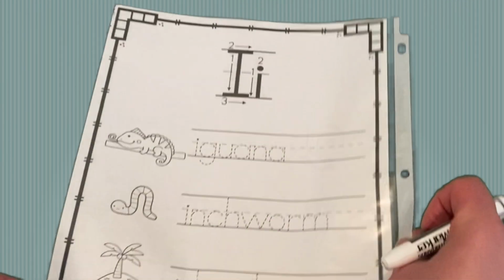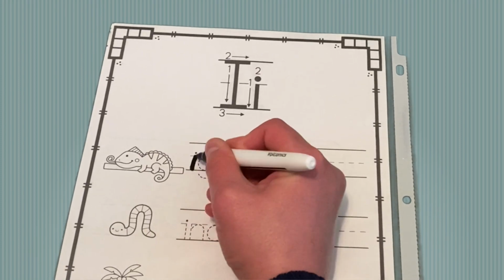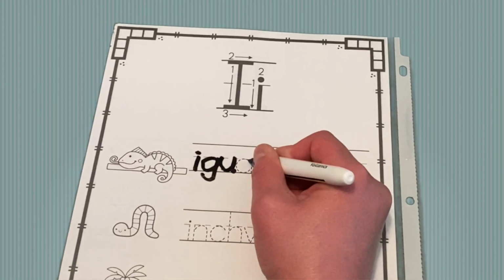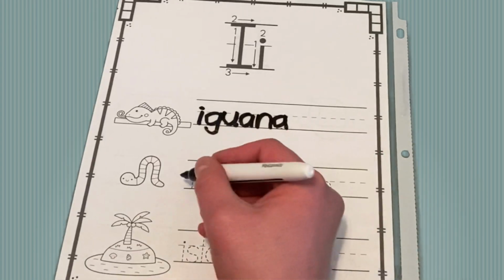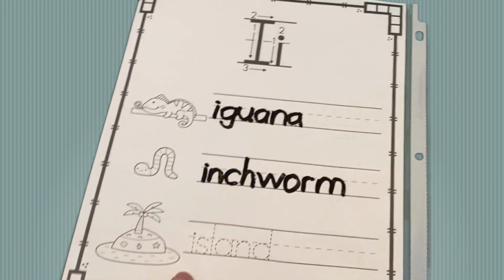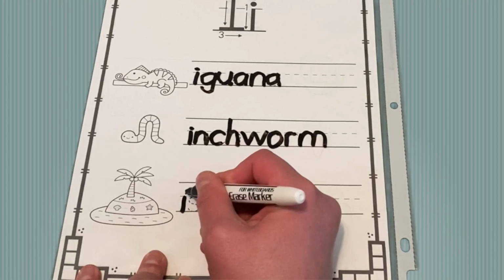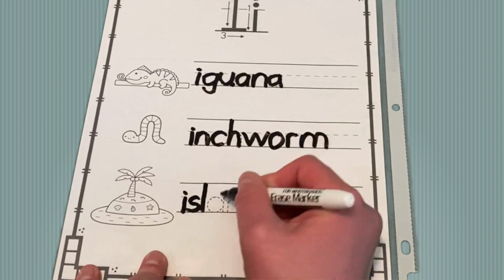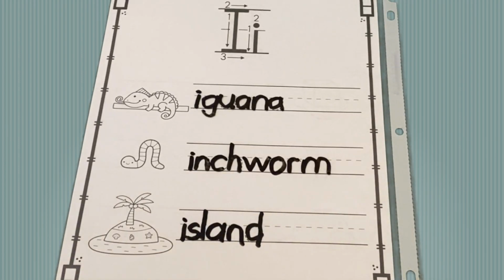The Letter I - How to Write the Letter I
Learn more about the letter I and how to write it with Mrs. Pixie, a credentialed special education teacher!

Special thanks to Bunny on a Cloud for the graphics and fonts. You can find their TPT store here: